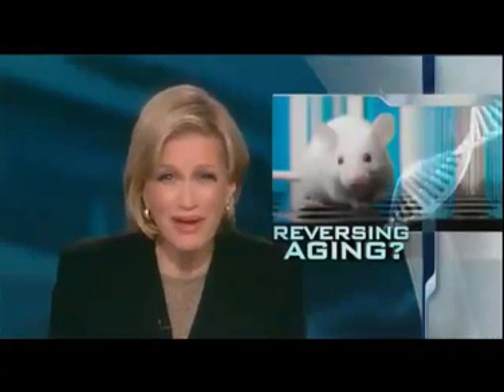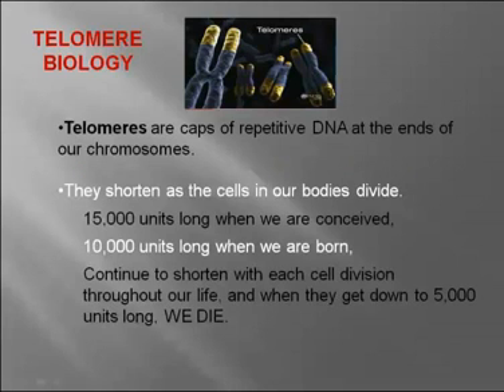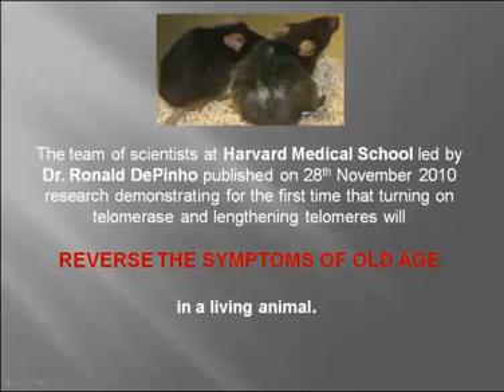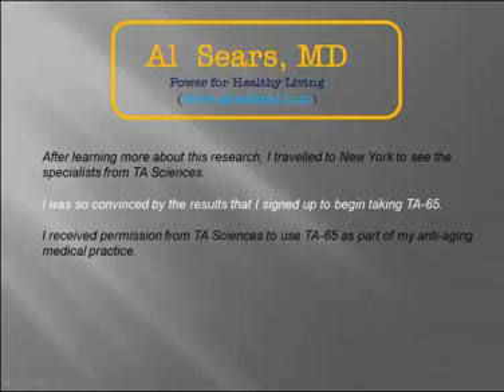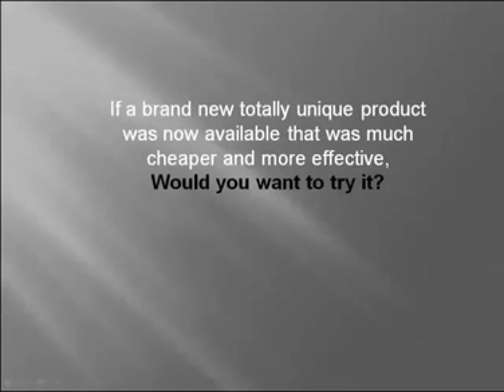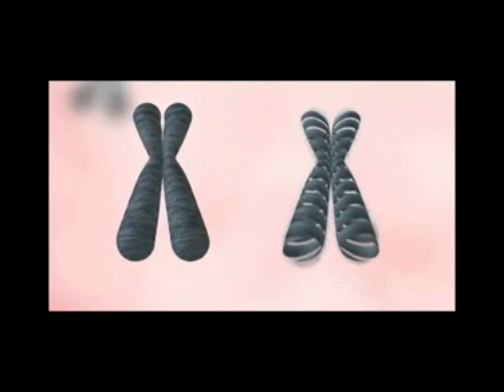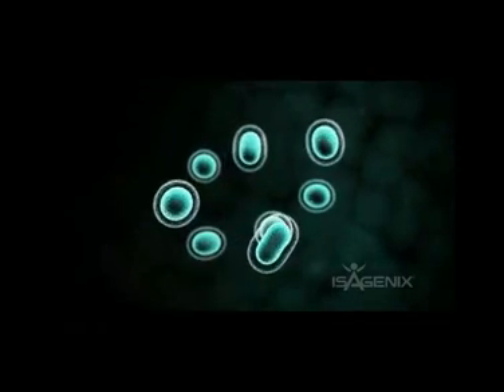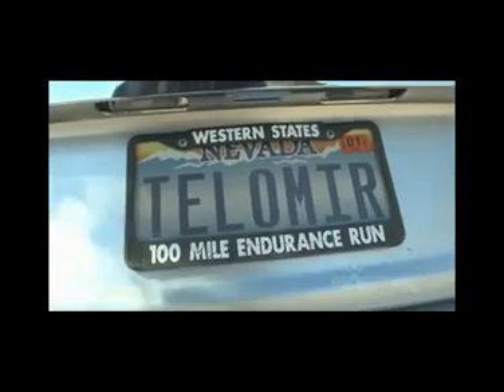Product B Fountain of Youth in a Bottle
Product B Anti-Aging